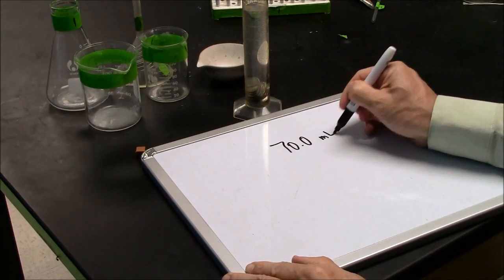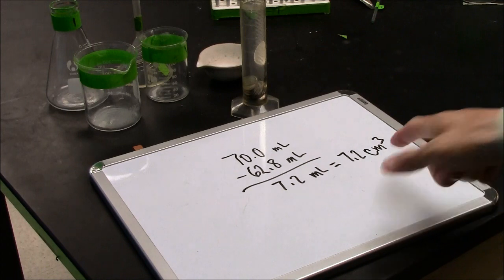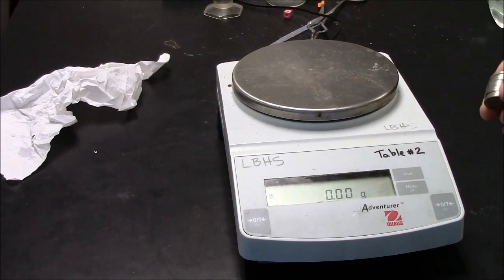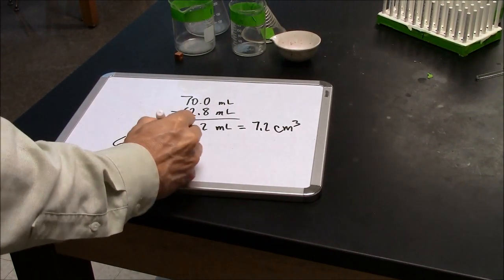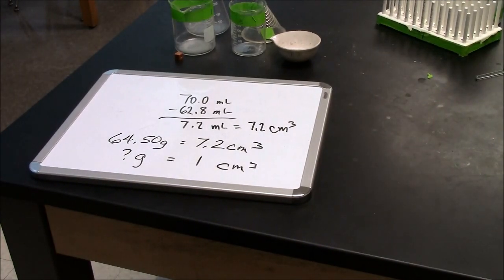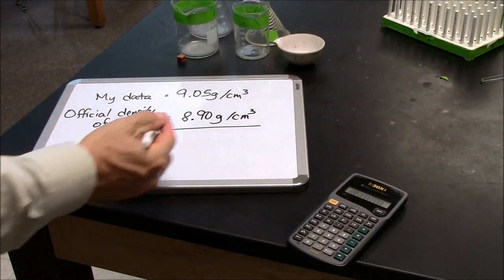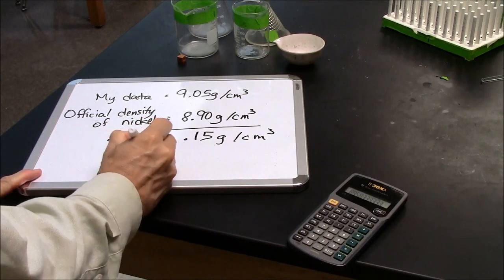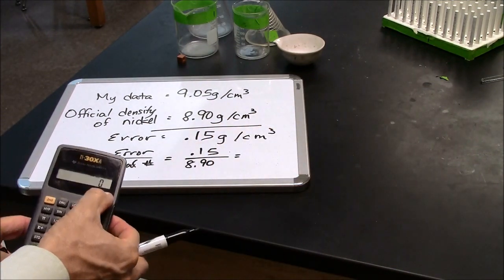Density Lab Instructional Video